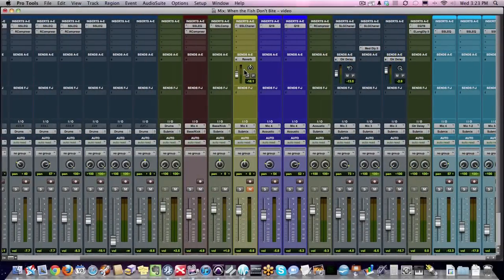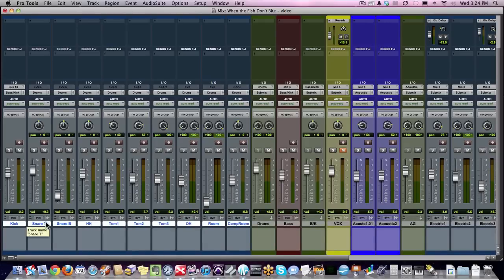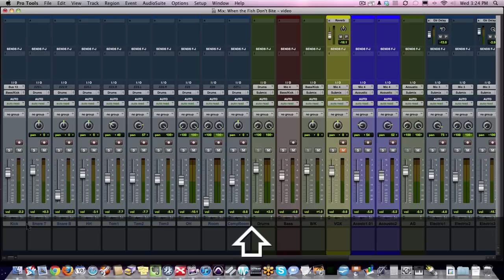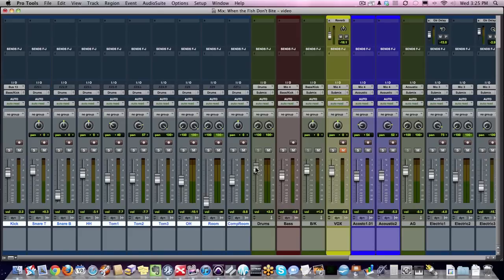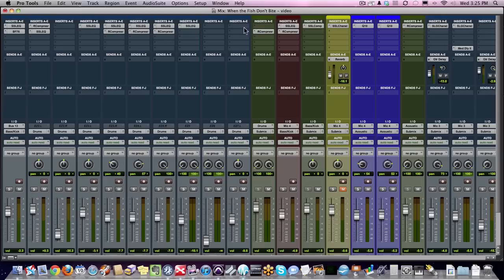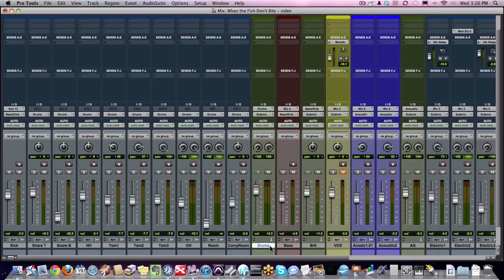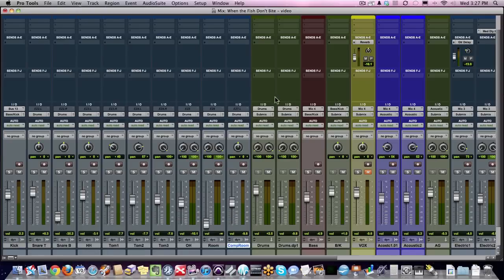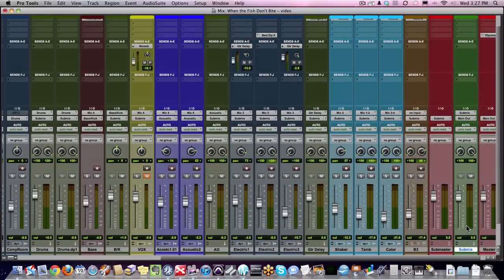Intro to Subgroups